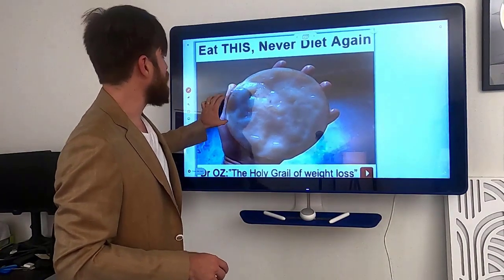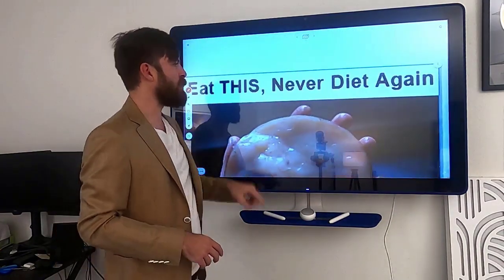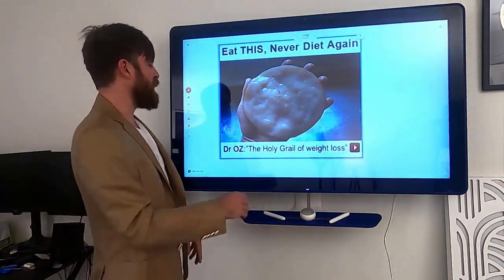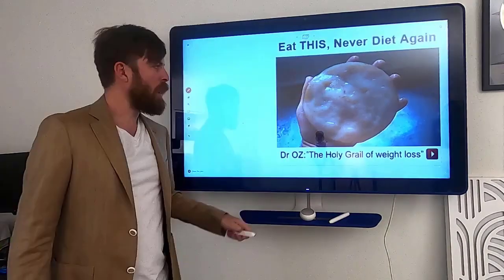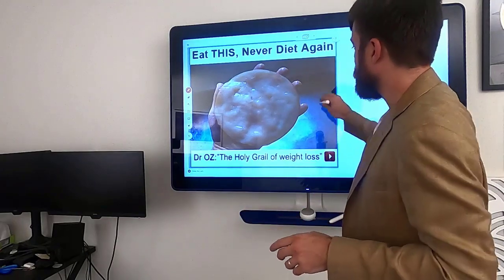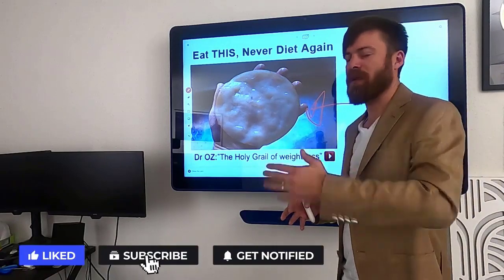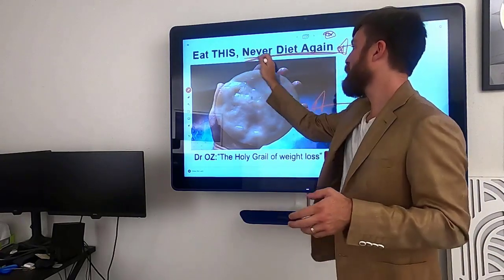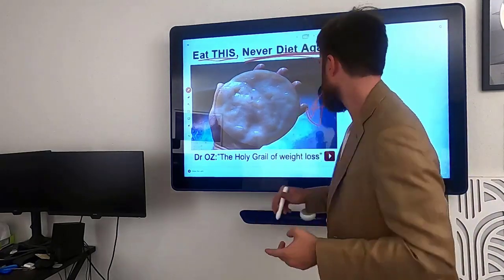Google Display Affiliate Diet Ad Analysis This Weird Ad Made BANK!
The Super Affiliate System is the fastest growing high-ticket bizopp product. 100+ affiliates per month are generating sales from email lists, JV promos, Facebook ads traffic, Youtube ads traffic, SEO review blogs, and Google PPC. All stats, and promotional methods are below!
Here are some of our stats:
-JV Commissions: $500 Per Sale
-Average Webinar Conversion Rate: 16.5%
​-Average Attendee Value: $132
-Automated Payouts By Clickbank
-Payouts Weekly Net 3

Works for Practically ANY List Type. We been running this webinar on very broadly targeted Bizopp traffic, from Kindle lists, to general IM.
​Highest Converting Webinar in Recent History. There has been a glut in new, high-converting webinars. This changes that.
​60+ Video Testimonials From Happy Customers.

HUNDREDS of written testimonials from happy customers
Easy enough for a 13 year old to do!
Some students making MILLIONS per year.